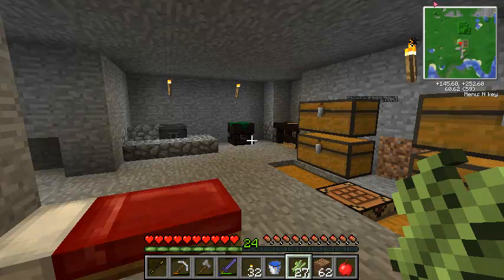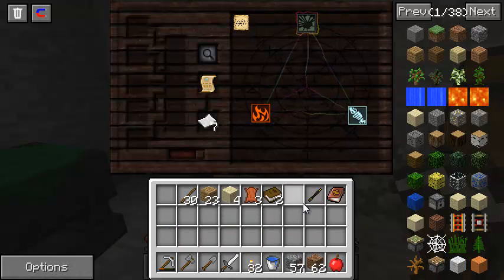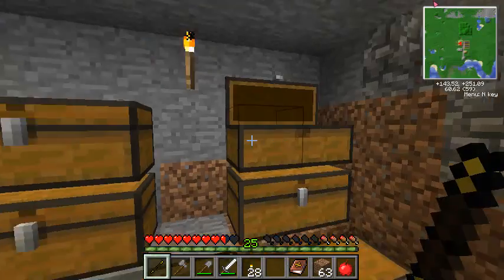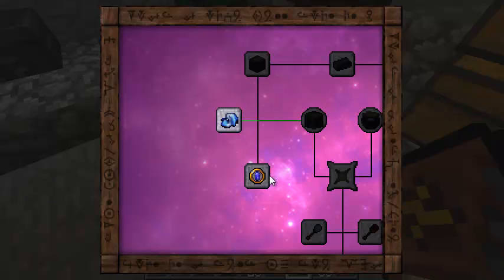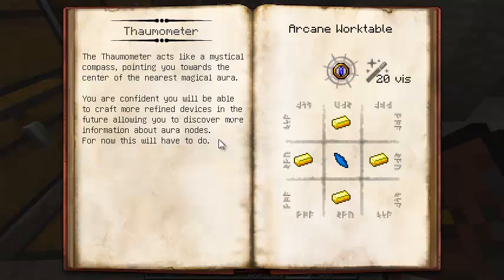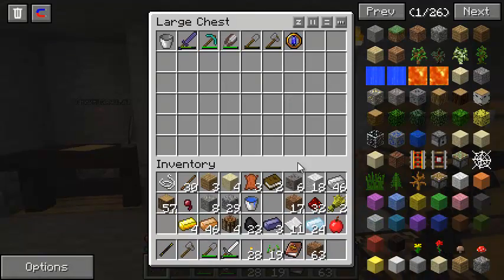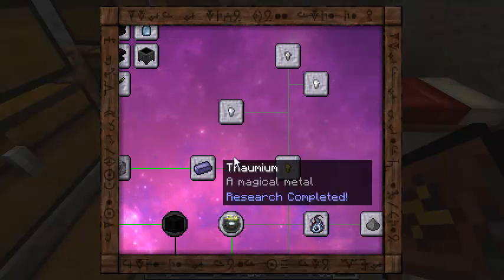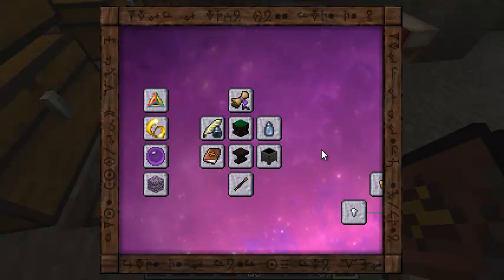Minecraft FTB Magic Pack - Episode 2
In my new mini-series I'll be checking out the FTB Magic Pack.

Today covers a lot of the basic research in Thaumcraft.  [Spoilers]